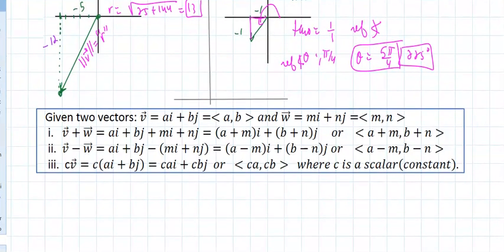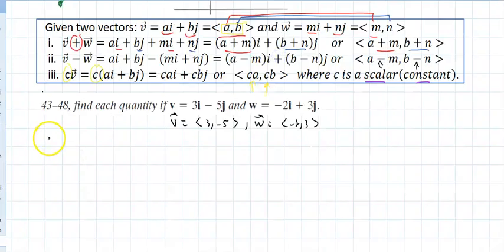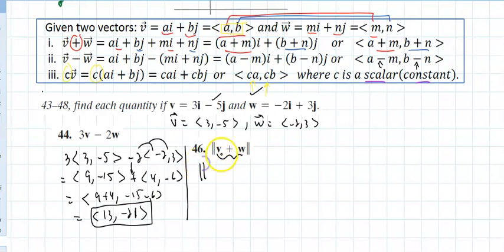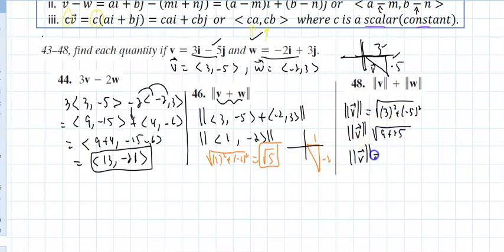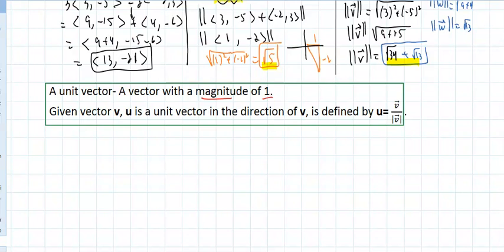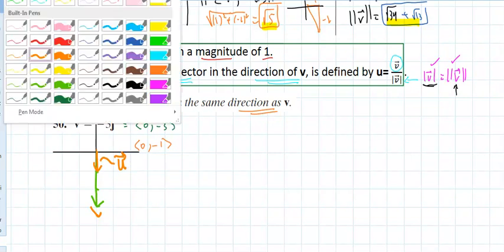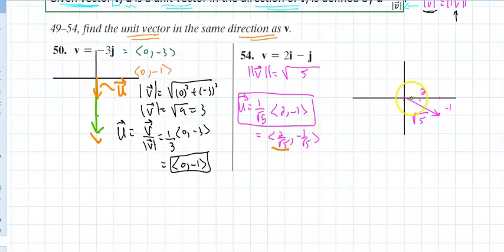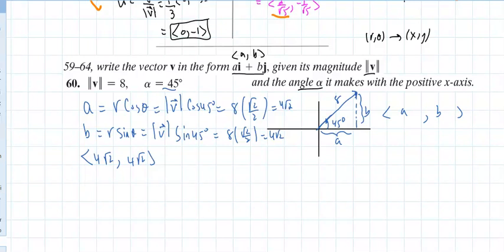MPath 8 section 4.4(3) Vectors